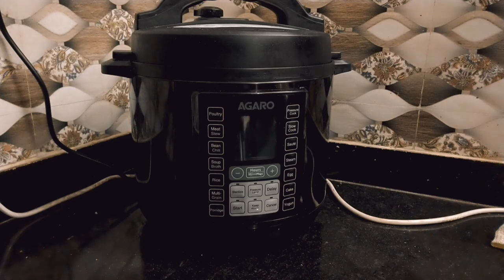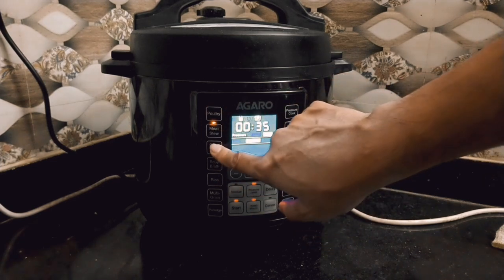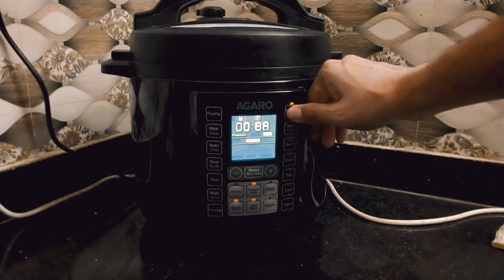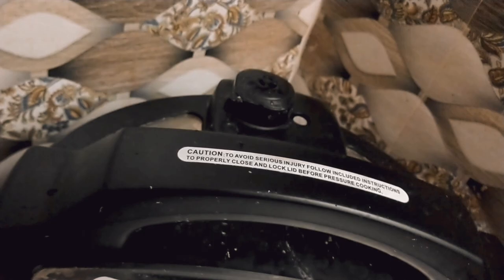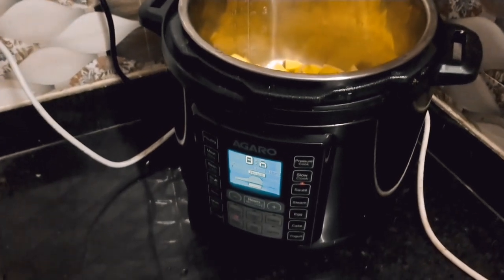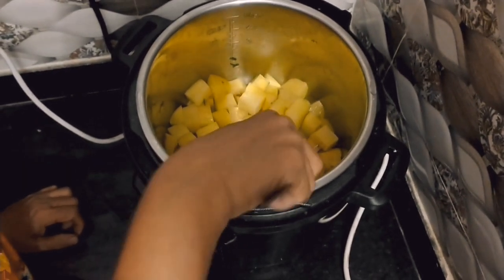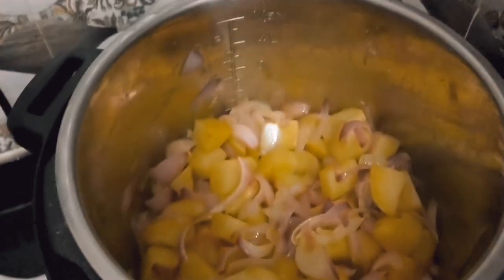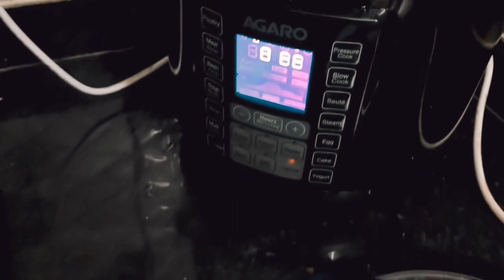Agaro electric pressure cooker review in Hindi🍲Agaro cooker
Hi

Today, we're going to be talking about the Agaro Electric Pressure Cooker - the perfect kitchen appliance for those who are looking for an easy and convenient way to cook their meals.

The Agaro Electric Pressure Cooker is designed to make cooking quick, effortless and enjoyable. With its smart and user-friendly features, you can now cook your favorite meals in a fraction of the time it takes to cook with a traditional pot.

This electric pressure cooker has a large capacity, making it perfect for cooking large meals for families or groups. It's equipped with a digital control panel that allows you to easily select the cooking program you want, and it also has an adjustable pressure setting, which allows you to cook your food to your desired level of tenderness.

Using the Agaro Electric Pressure Cooker is incredibly simple. Just add your ingredients, select your cooking program and let it do the rest. Whether you want to cook rice, vegetables, meat or soup, this electric pressure cooker has got you covered.

In conclusion, the Agaro Electric Pressure Cooker is an essential kitchen appliance for anyone who wants to save time and enjoy delicious, healthy meals every day.

About other tech product reviews

Agaro electric pressure cooker
agaro electric pressure cooker review
Agaro cooker
Agaro rice cooker
Agaro electric instant pot
how to cook rice in agaro rice cooker
Agaro pressure cooker 5 litre
Agaro electric pressure cooker 5 ltr
Agaro electric pressure cooker 5 litre
Agaro rice cooker review